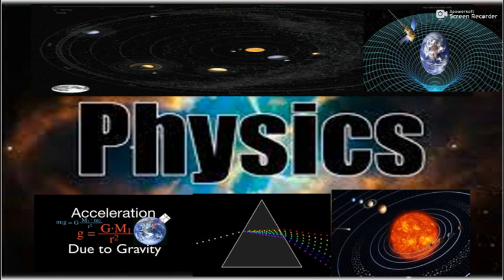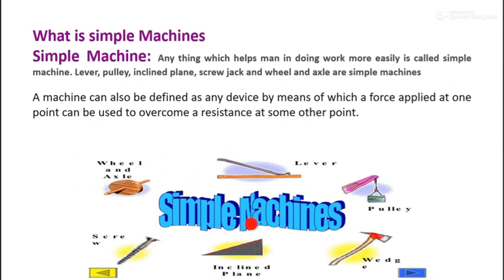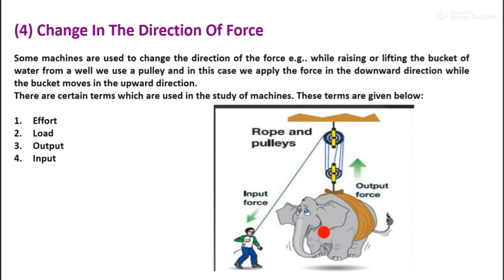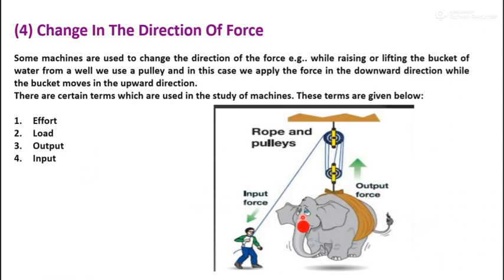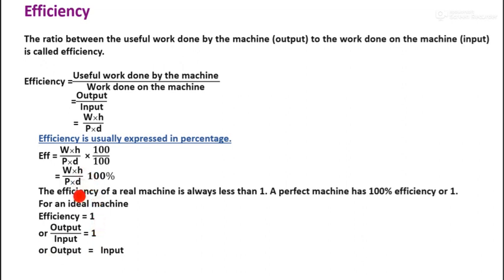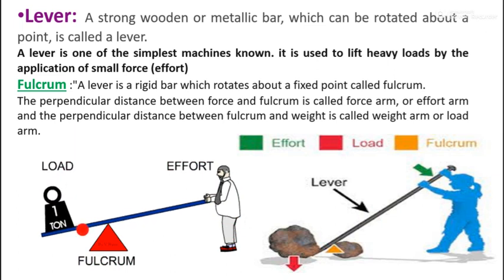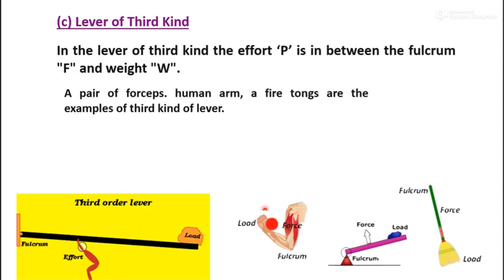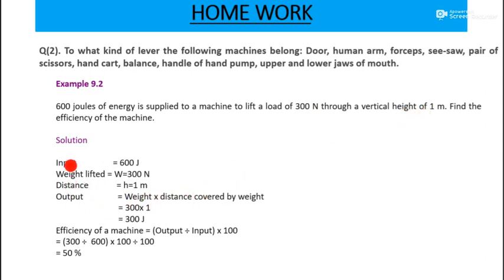SIMEPLE MACHINE lecture 1